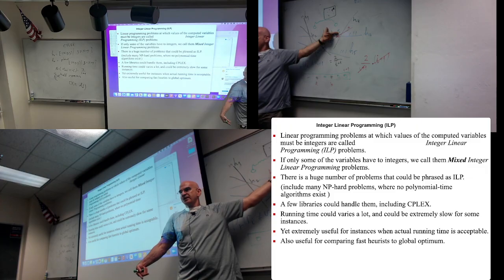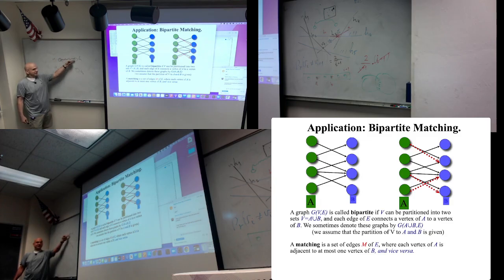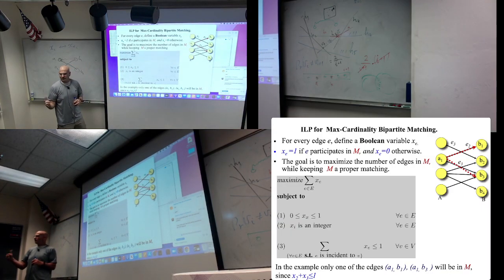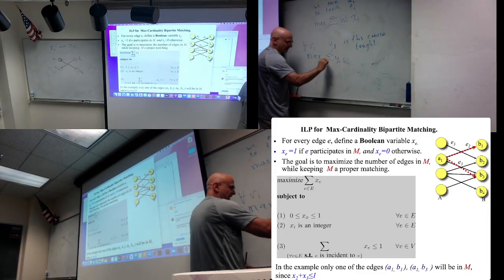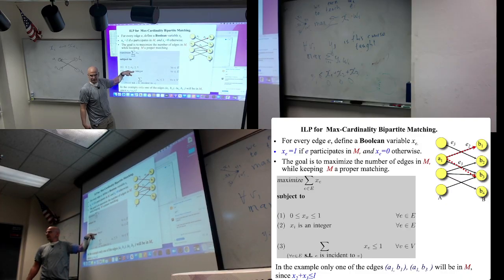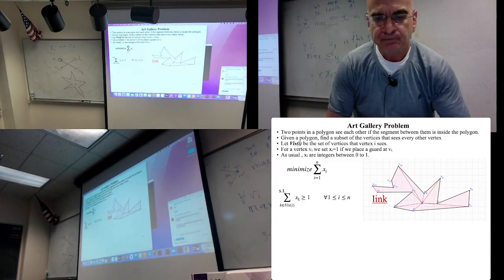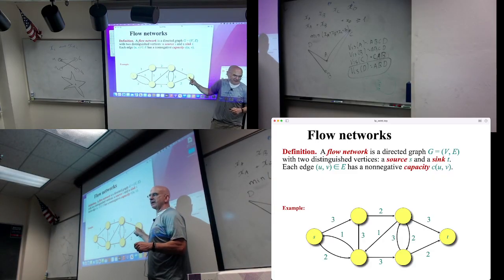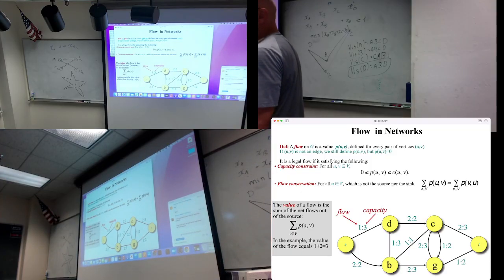cs545 Lecture 8. Applications of LP and ILP